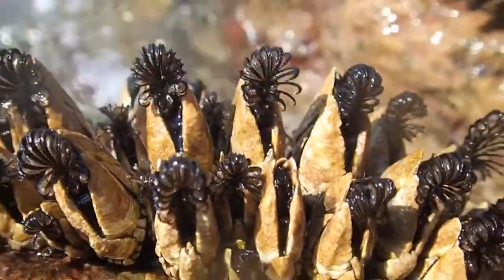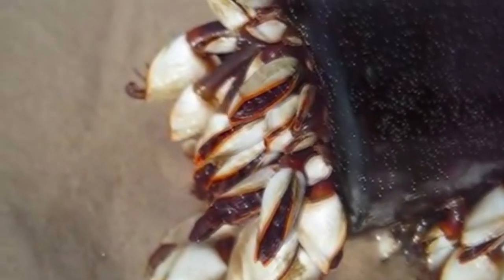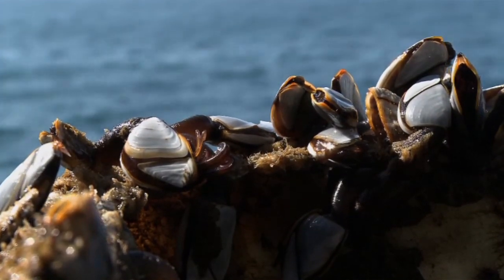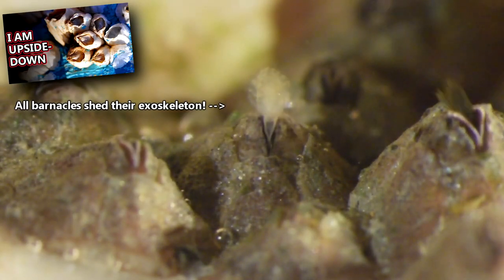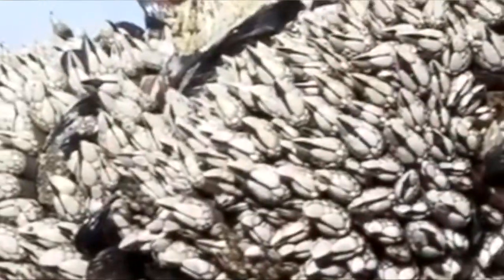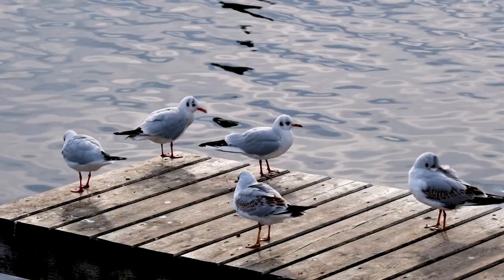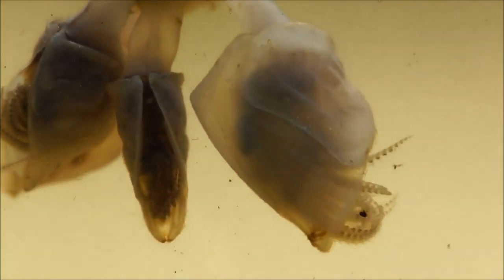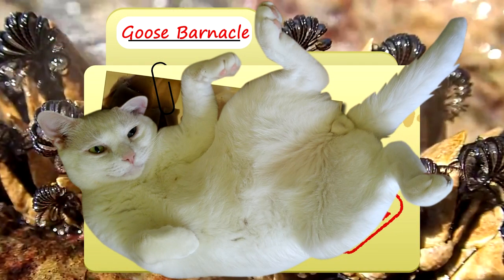Goose Barnacle Facts: the BARNACLE with a NECK | Animal Fact Files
A goose barnacle is also known as a gooseneck barnacle or a stalked barnacle. They're different from an acorn barnacle because goose barnacles have a shell on a stalk and don't look like a beak in a volcano. Learn more goose barnacle facts on this episode of Animal Fact Files!

Scientific Name: originally Order Pedunculata but has been split in recent years; Suborder Lepadomorpha and Order Pollicipedomorpha (among others) currently accepted
Range: Word wide on floating debris
Habitat: hard substrate or flotsam
Size: shell up to 2 inches (5cm) long, stalk can reach over two and a half feet (76cm)
Diet: planktonic organisms and detritus
Threats: sea turtles, sea stars, gulls, humans, etc.
Lifespan: up to 20 years

Goose Barnacle BARNALCE GOOSE? 0:00
Goose Barnacle APPEARANCE 0:50
Goose Barnacle DIET 1:21
Goose Barnacle SIZE 1:44
Goose Barnacle HABITAT 2:13
Goose Barnacle PREDATORS 2:34
Goose Barnacle LIFE CYCLE 2:46
Thanks! 3:38